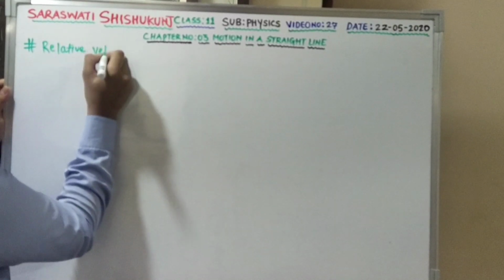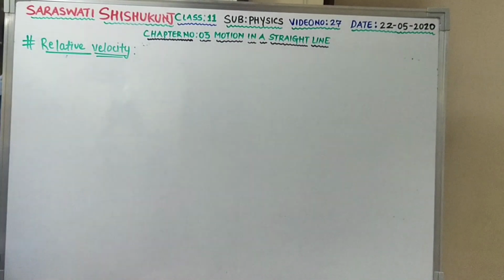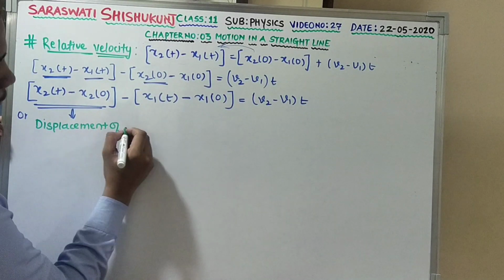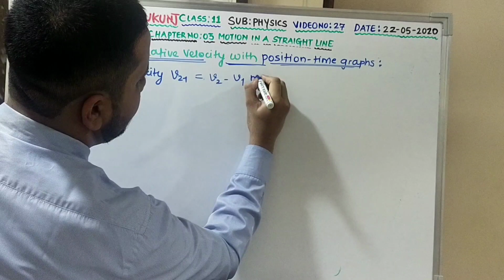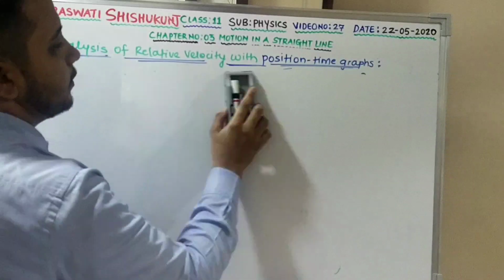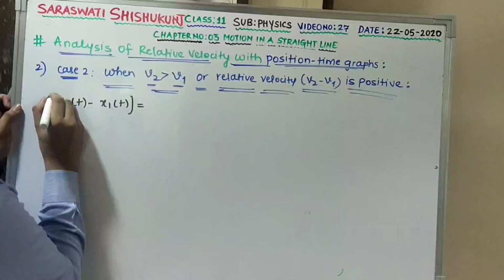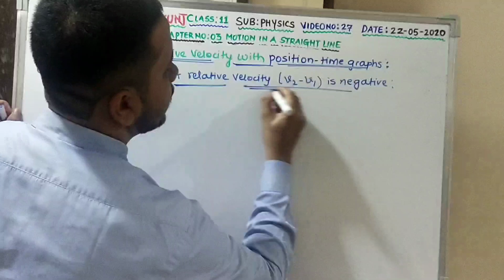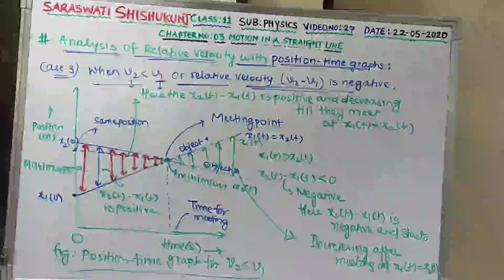PHY(ENG. MED) CLASS 11|21-05-2020|CHAP 03: MOTION IN A STRAIGHT LINE (PART-27) ~ BY HUSEIN VOHRA